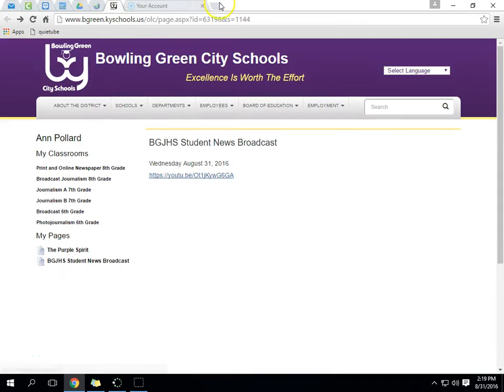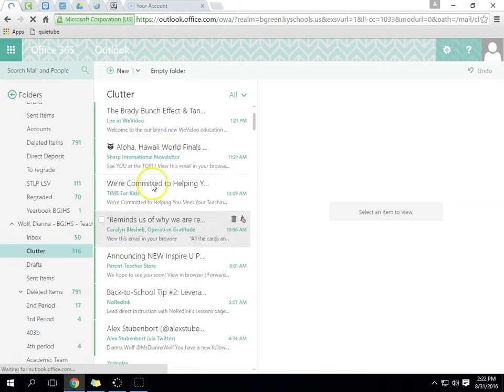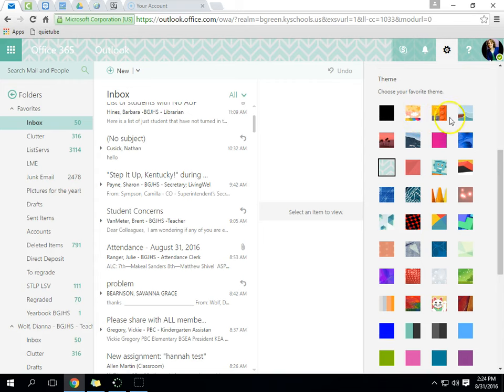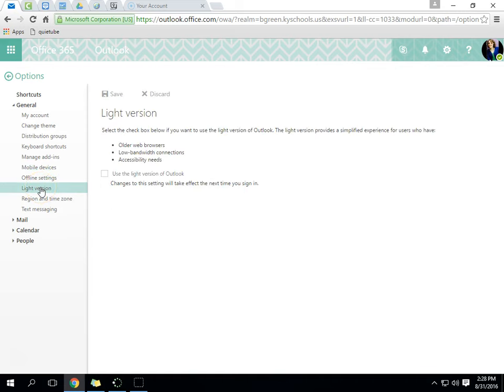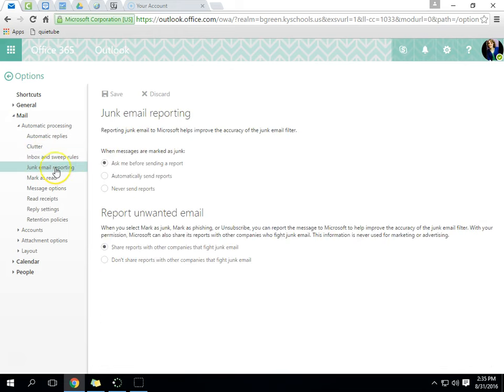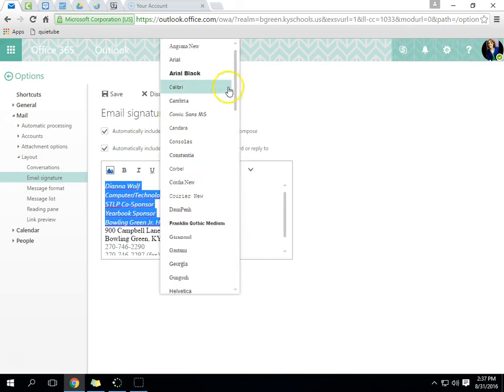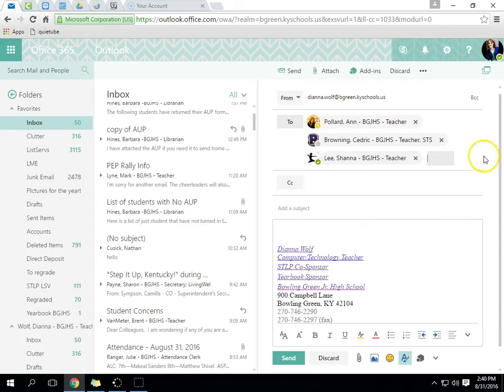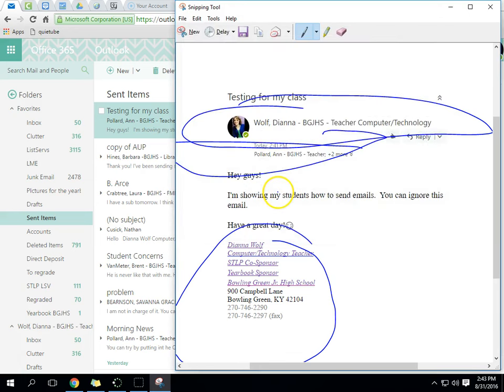Email Information & Signature